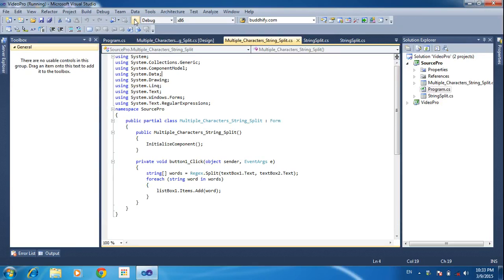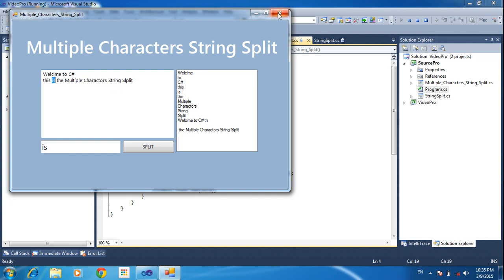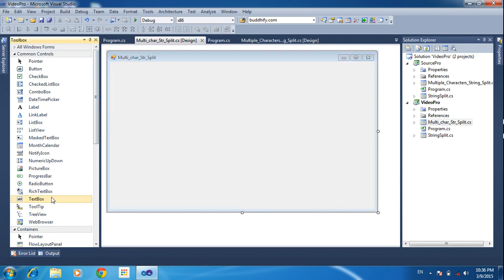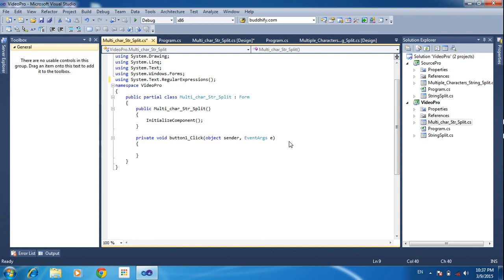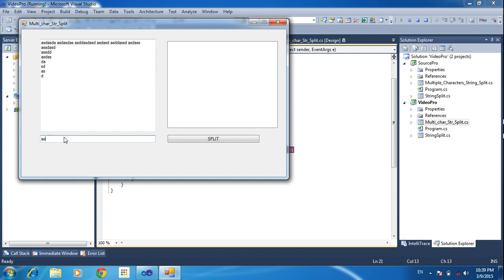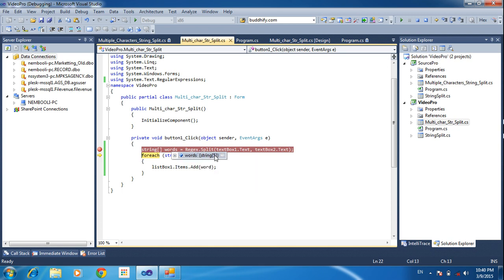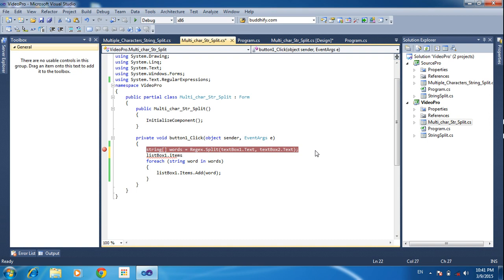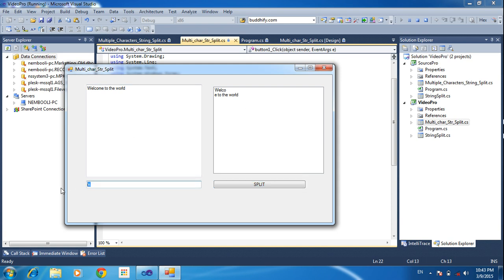How to Split String using Multi Char String in C# with regex Method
This tutorial we will learn string split using regular expression,
we learn step by step string split